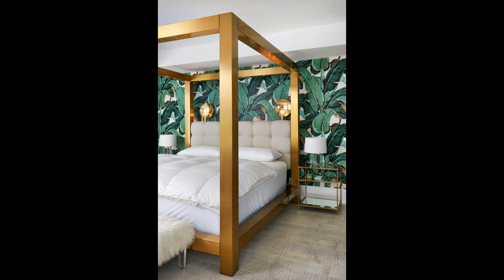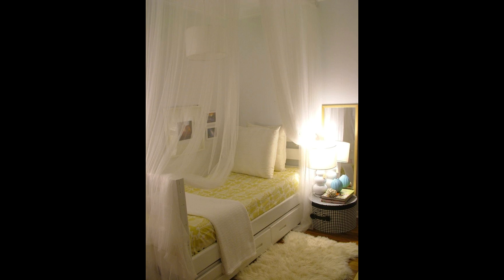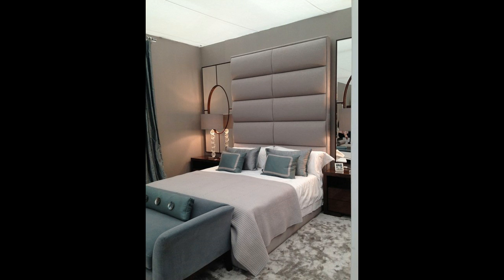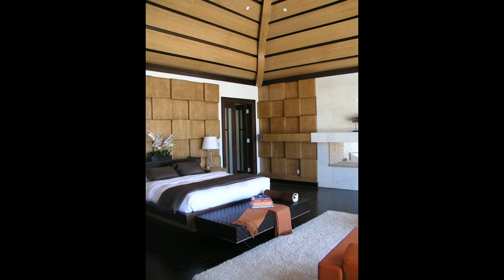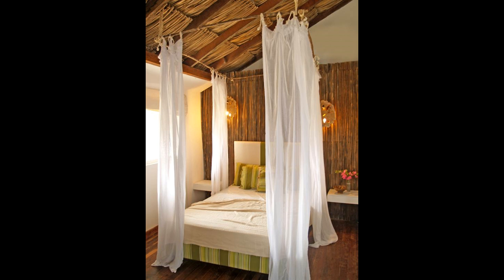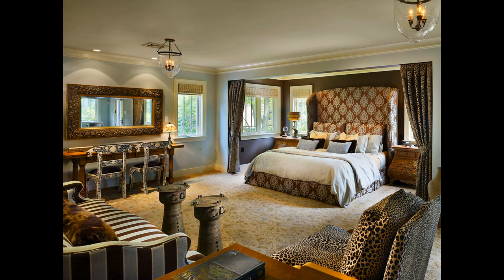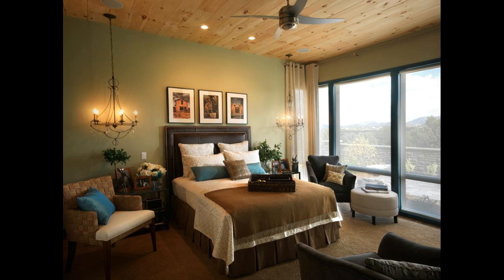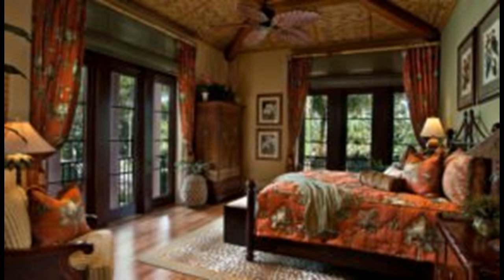Gorgeous Master Bedroom Design Ideas in Tropical Style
The tropical decorating style is more than palm trees and banana plants;

it’s a range of design that reflects the easy-going island lifestyle of warm

hospitality, comfort, and ease. This versatile decorating theme encompasses

a wide range of looks, including nautical or coastal style, surfer chic,

Bali exotic, swanky Palm Beach or traditional British Colonial.

This video was uploaded by Filda Design